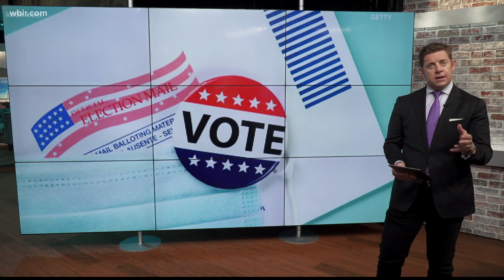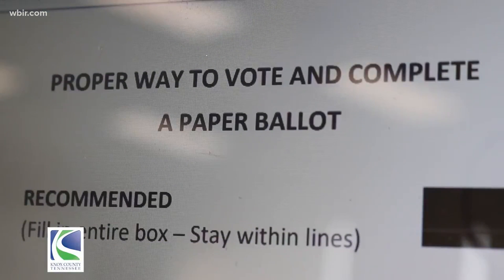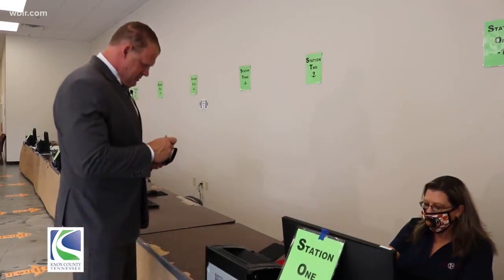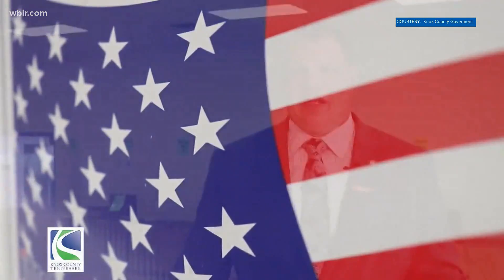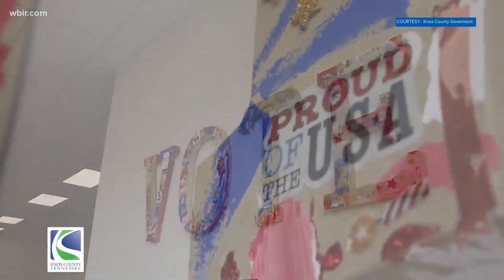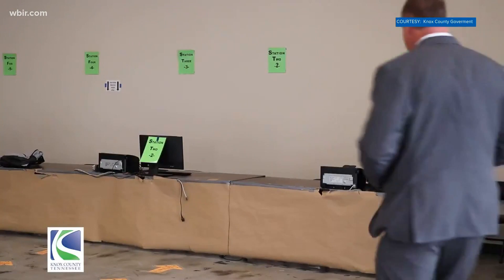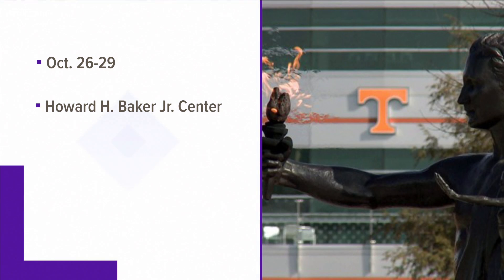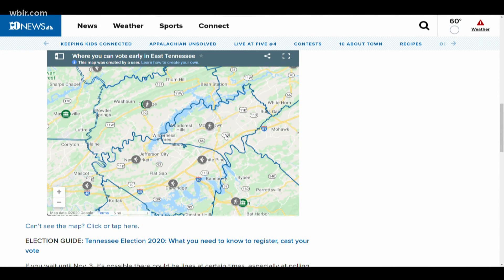Early voting across East Tennessee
Here's what to know before you go.